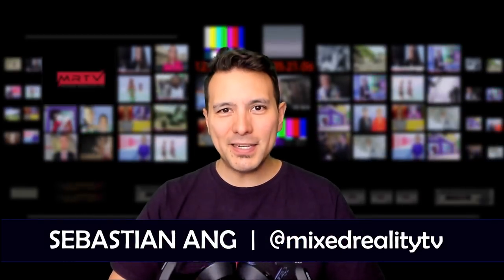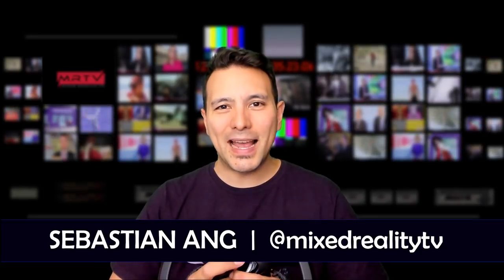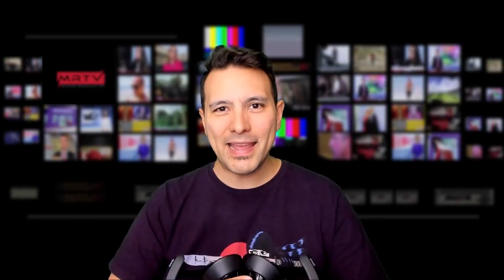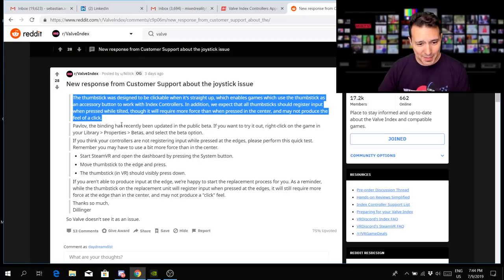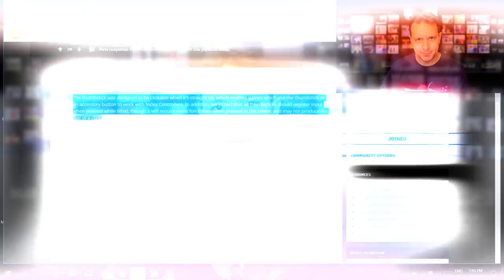Valve Index Controllers Are BROKEN! [by design...?] - UPDATE: Problem SOLVED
Update: Valve has fixed the problem.

Unfortunately lots of Valve Index owners report broken Valve Index controllers. The thumbsticks do not click when tilted and some don't even register the click at all. That is a problem by itself but it seems the bigger problem is Valve's reaction to those problems!

In this video I am letting you know what I think about this problem since my controllers are affected as well. I also tell you why I believe you should return them if you face this issue!